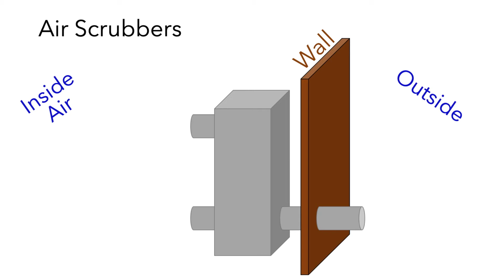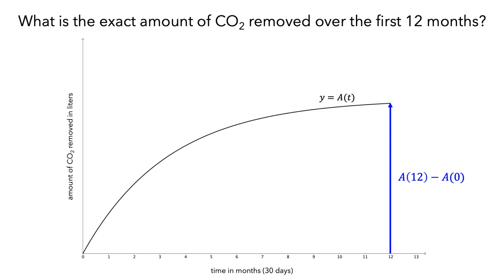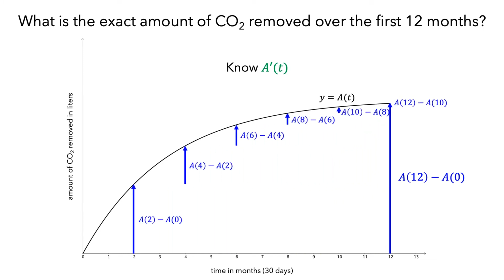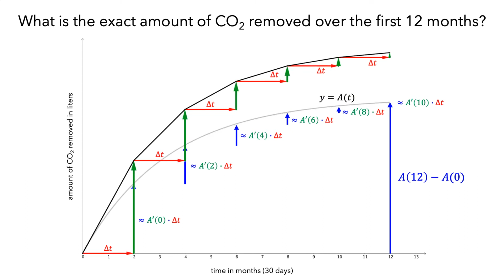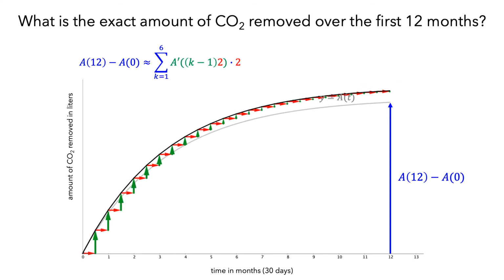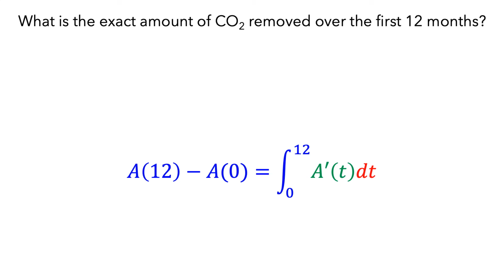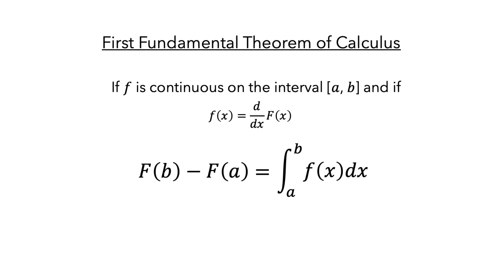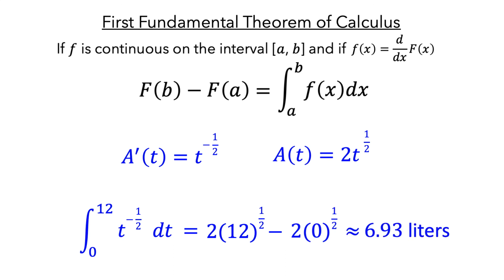First Fundamental Theorem of Calculus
This video describes the first part of the fundamental theorem of calculus—specifically, that you can compute the value of a definite integral using an antiderivative—and explains why it is true.